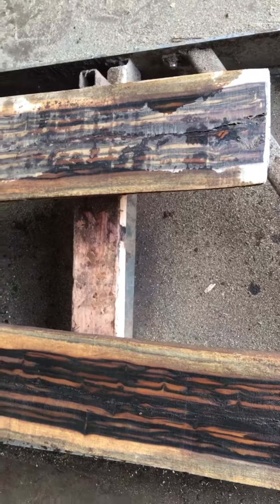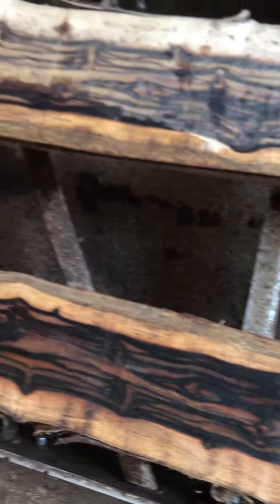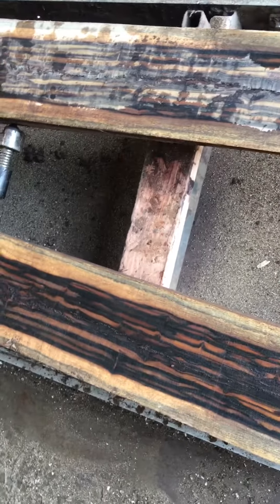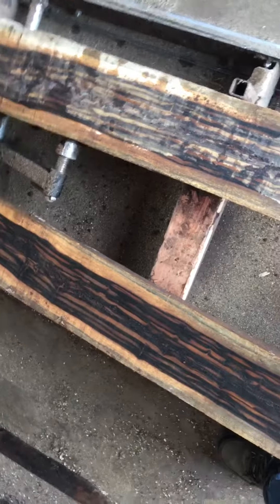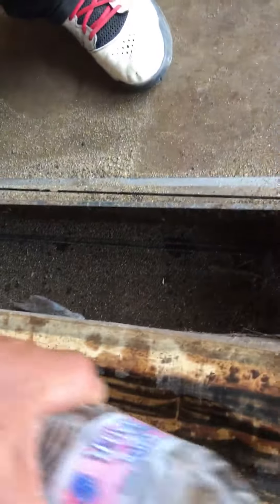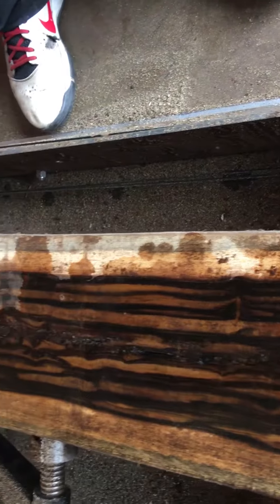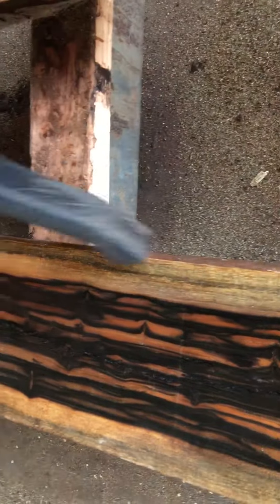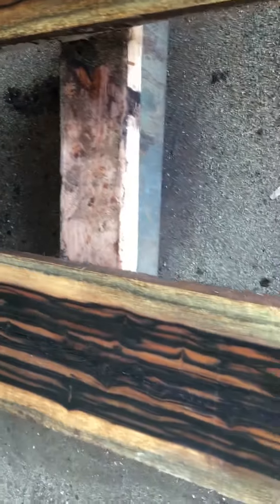Exotic lumber hardwoods